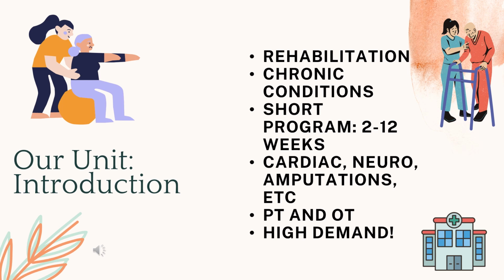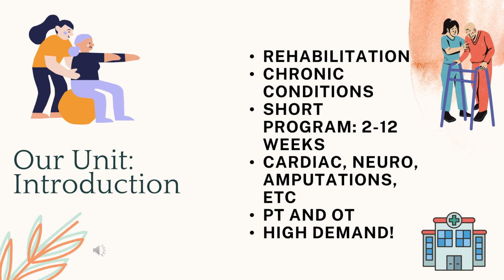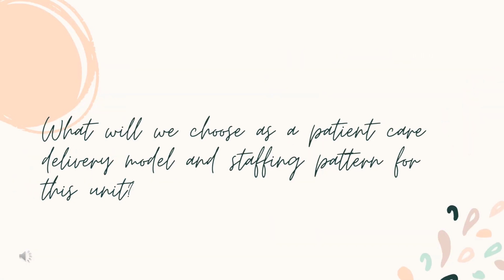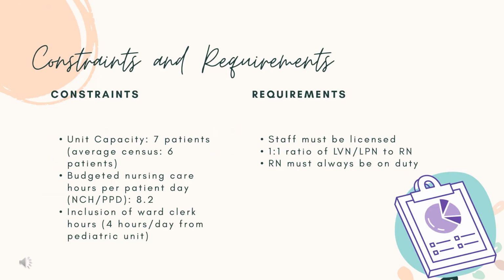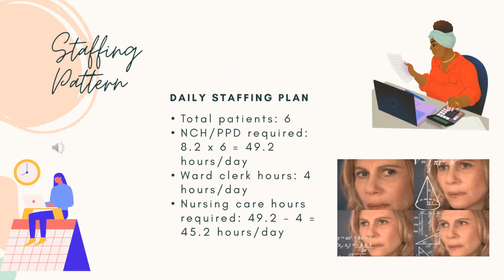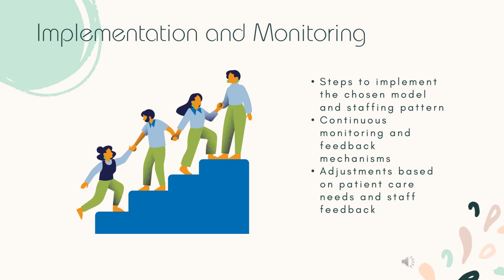479 Partner Project Voiceover PPT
Partner Project